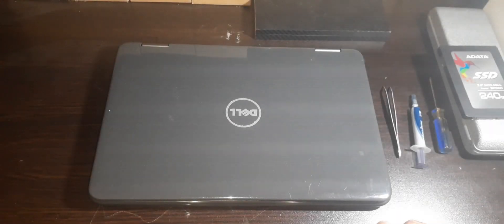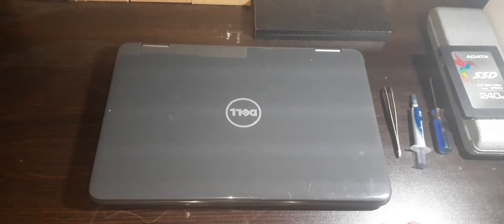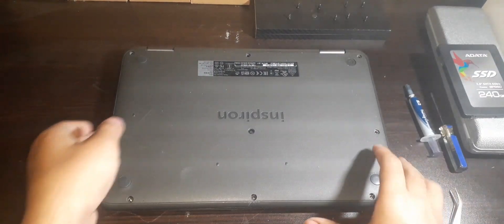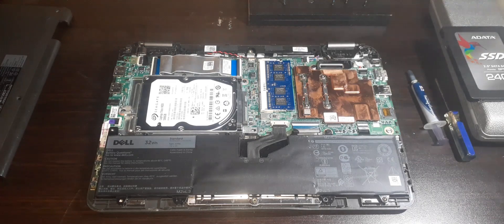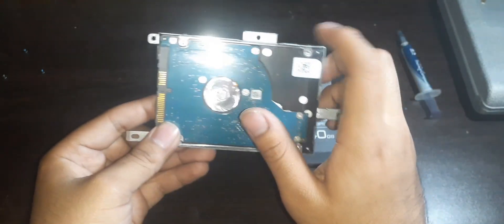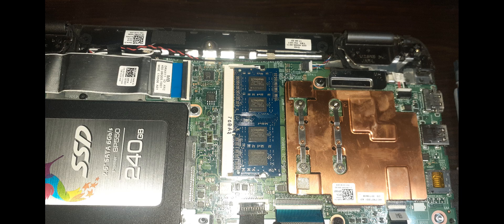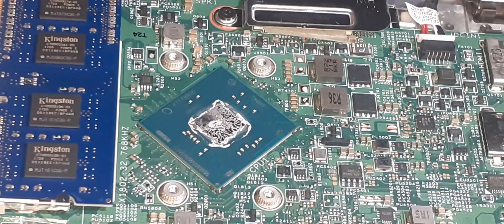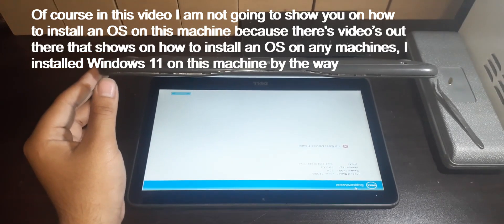Dell Inspiron 11 3168: Upgrades & Maintenance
This was sure a fun little video to make!